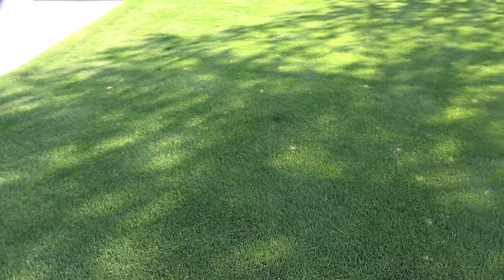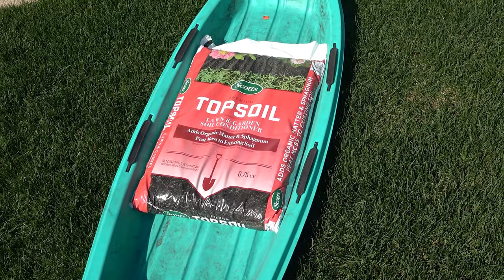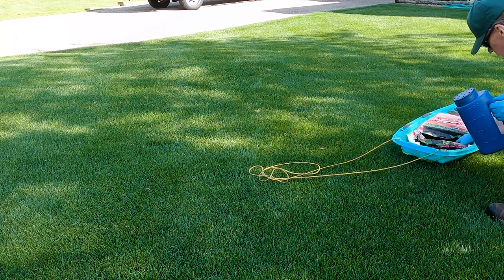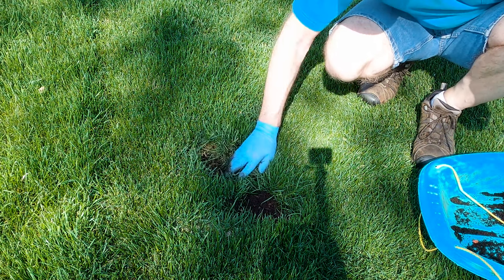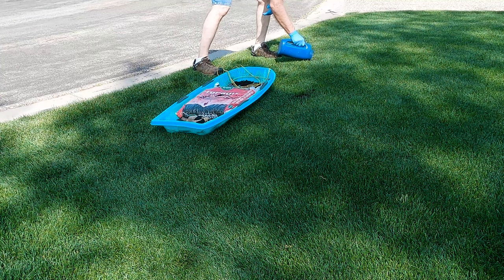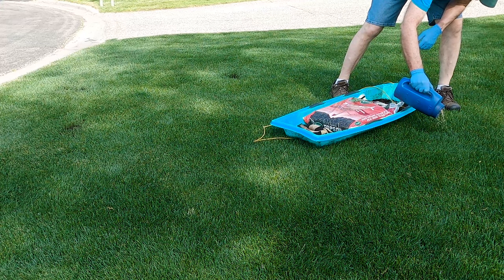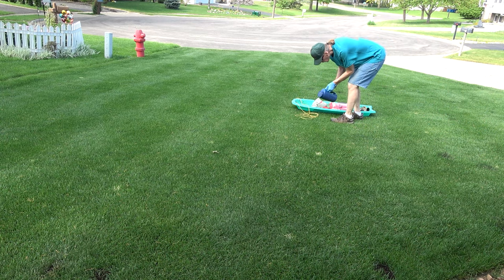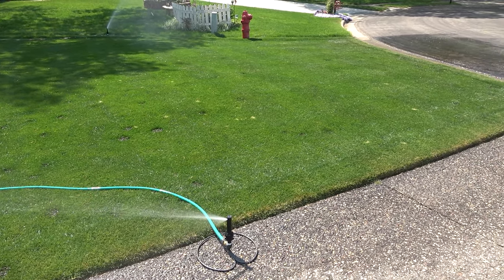Spot Seeding in a Perennial Ryegrass Lawn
I’ve decided to spot seed some winter damage to my perennial ryegrass lawn today. This lawn is 70% perennial ryegrass and 30% Kentucky bluegrass. The Kentucky bluegrass in the lawn can do a pretty good job of filling these spots in on it’s own but it takes a while and I will have lost the perennial ryegrass that used to live in those spots. Replacing the perennial ryegrass will ensure that the lawn retains it’s uniform appearance.